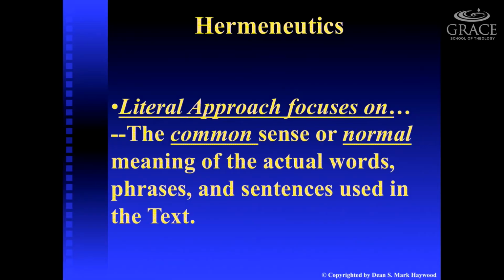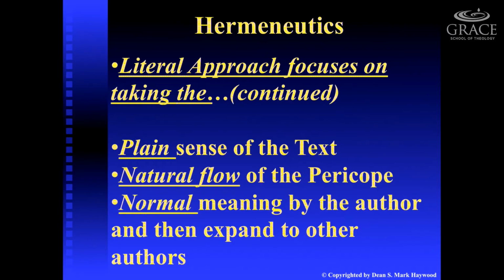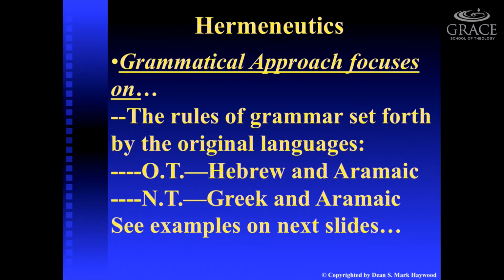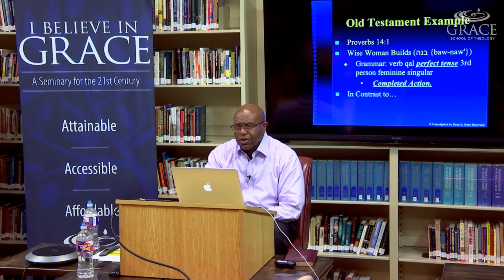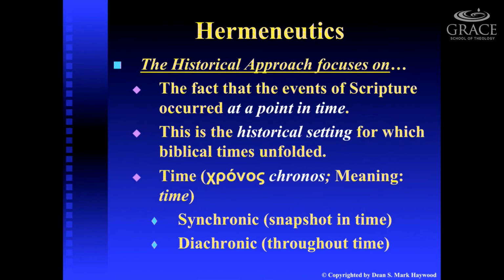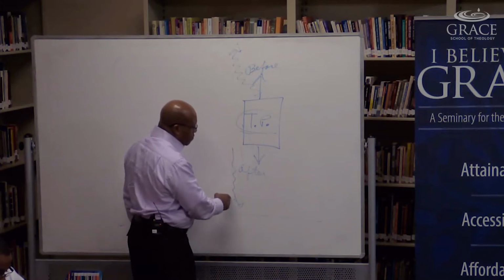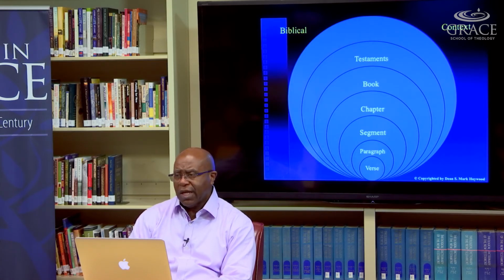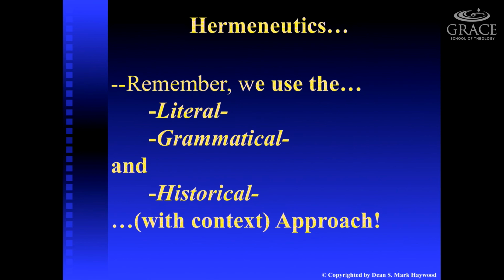TH-310 - Haywood - 1.3 Intro to Hermeneutics Part 3